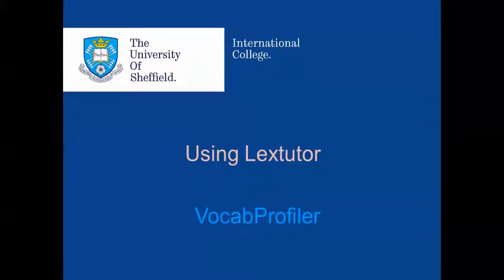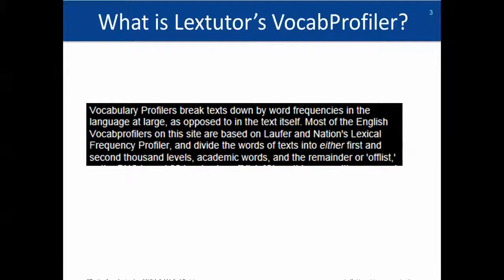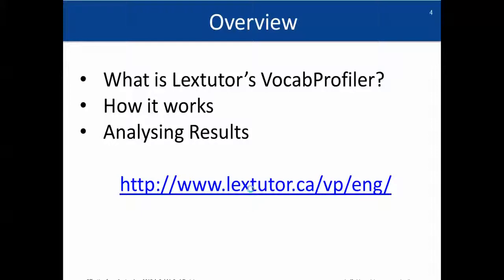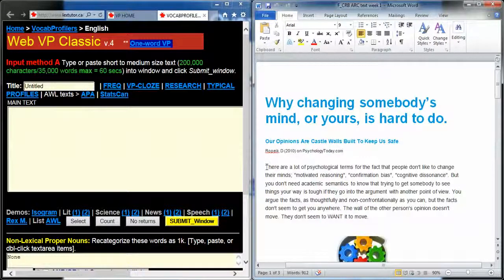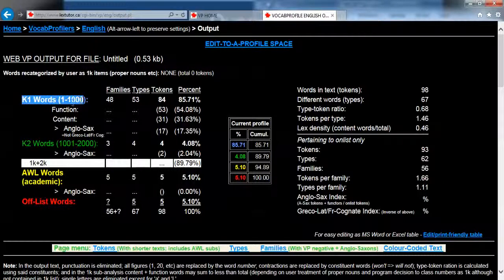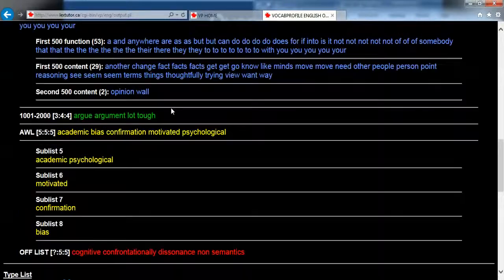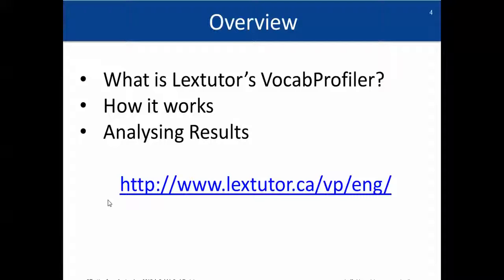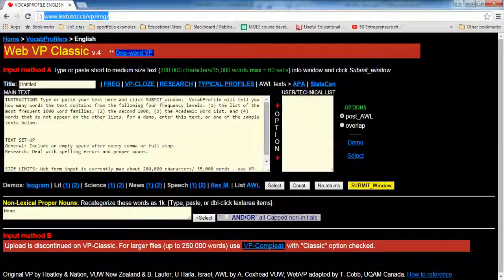Using Lextutor VocabProfiler